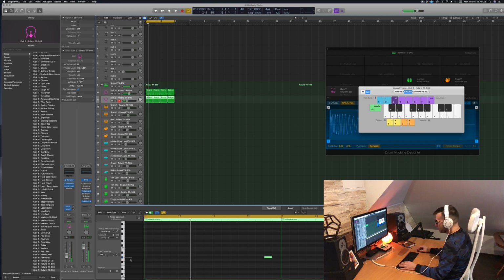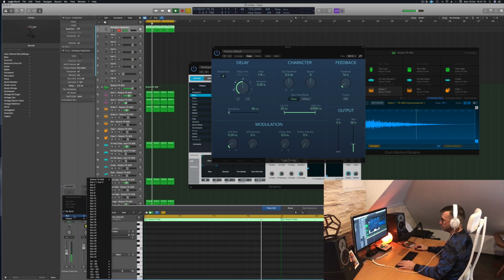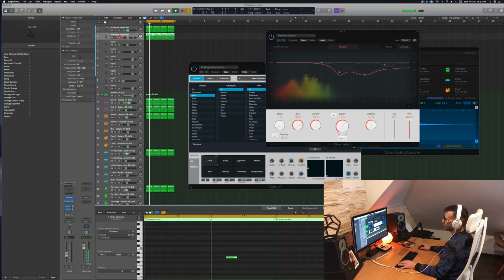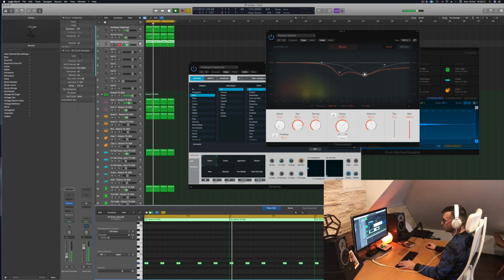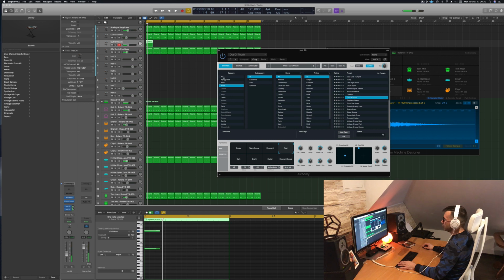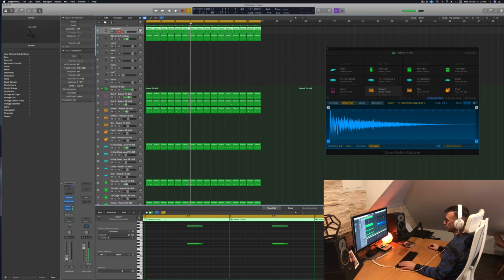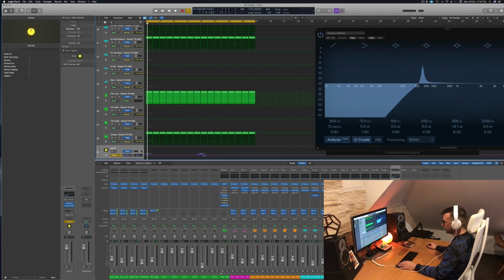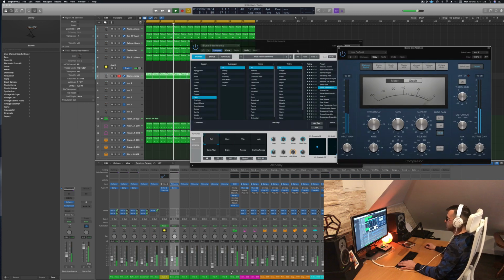How to Make Layered Progressive House Like Cristoph & Hernan Cattaneo | Live Electronic Music #156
How to make layered progressive house in Logic Pro X, inspired by the sound of Cristoph and Hernan Cattaneo. In this Live Electronic Music Tutorial (episode 156), day two of my progressive week, I make what I call layered progressive house: a continuity of sound in the same key that creates a flow, with layers going from atmospheric to bass hits, mid lows and pads, all progressing and evolving together. It is the kind of prog that made me discover progressive, really early. The challenge is to keep the whole track in G minor, no key change, so even the snare is tuned, at 125 BPM. I start with a 909 kit, then build the layers one by one from a single bass hit, with send effects, sidechain, answer sounds, a bass line, an organ-like chord, a rolling hat, a Delay Designer EQ sweep on the bass, an Alchemy pad and evolving hits that push the progression. If you want to learn how to produce layered progressive house or deep, hypnotic prog, this episode shows how to really listen to the relation between sounds and stack them into a groove.

🎧 Inspired by: Cristoph, Hernan Cattaneo (also: Hardfloor, Guy J)
🎛️ Made with: Logic Pro X, Tape Delay, ChromaVerb, Delay Designer, Alchemy

The track from this session as a Logic Pro X project, worked on after the show.

In this progressive house production tutorial you will learn how to:
Pitch a 909 kick lower for a big electronic music kick
Keep the whole track in G minor and tune even the snare to it
Place a conga a sixteenth before the beat, a trick I first heard on a Hardfloor track
Start the layers with a single bass hit, up an octave or two
Use send effects, a Tape Delay and a ChromaVerb, so everything sits in the same room
Pick 125 BPM, the middle ground for progressive
Sidechain with fast attack and fast release, about 6 to 7 dB, and reuse it
Replicate a channel with its sends and design an answer sound
Write a bass pattern and fit a classic bass sound to it
Build sections with an organ-like chord and answers
Add a rolling hat at the top to drive it
Send the bass to a Delay Designer, EQ out the low end and sweep a sharp peak
Record the sweep as automation and find the frequency that works, around 1,000
Place evolving soundscape hits that mark the time

CHAPTERS
00:00 Intro, day two of progressive week
00:20 What layered progressive house means
01:43 A 909 kit
02:09 Pitch the kick lower
03:00 The whole track in G minor
04:05 Skip the clap, a classic hat
05:57 A conga a sixteenth before the beat
07:09 Pick the key, start with a bass hit
07:56 A Tape Delay send
08:51 A ChromaVerb on the hit
09:30 Sidechain, fast attack and release
10:21 An answer to the first sound
14:35 The bass line
18:07 Something like an organ
19:22 Another answer in the middle
21:42 A rolling hat on top
23:13 A Delay Designer send on the bass
24:02 Sweep a sharp EQ peak
26:23 Recap of the send trick
27:54 A pad with texture from Alchemy
29:49 Hits that push the progression
30:50 A soundscape hit that keeps evolving
36:18 Accelerate with another layer
37:27 Wrap up